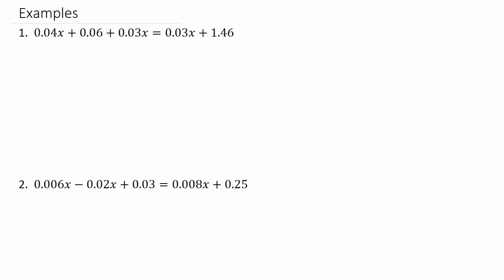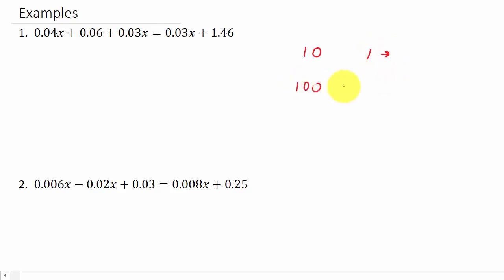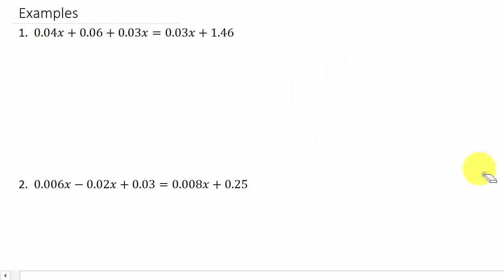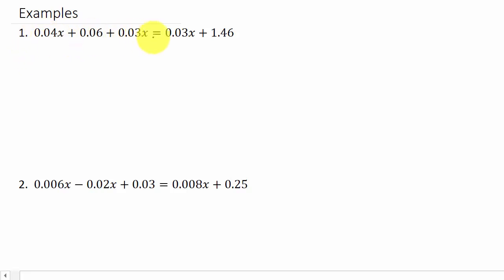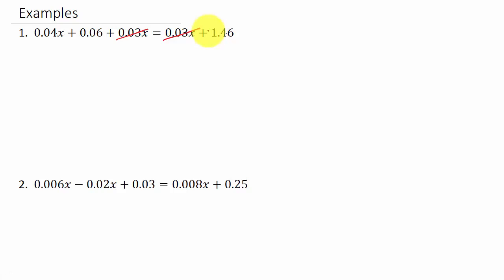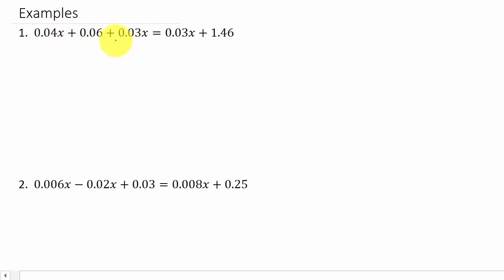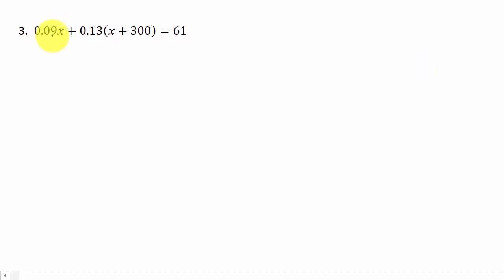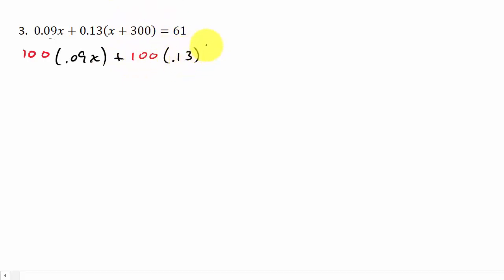Solving Linear Equations With Decimals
This video shows how to solve linear equations containing decimals.